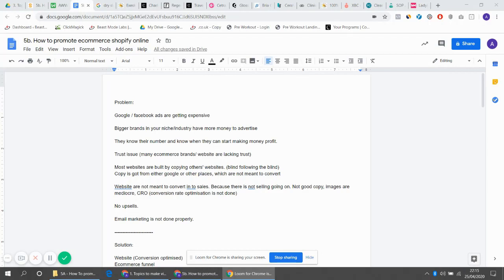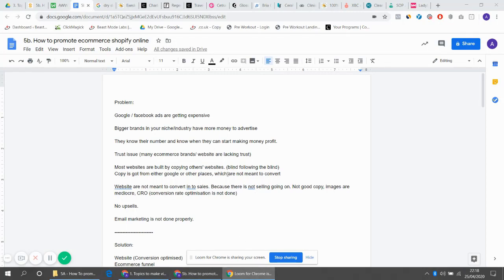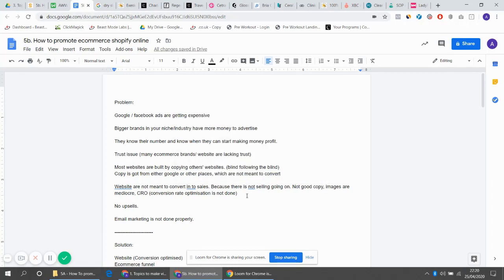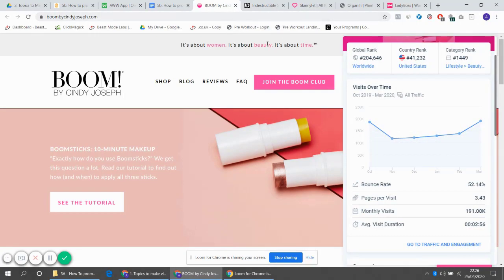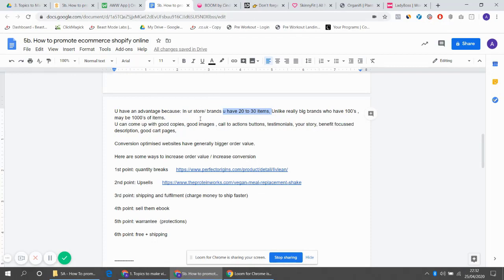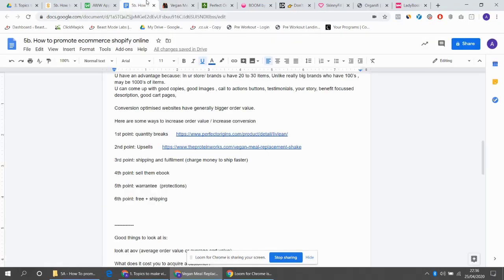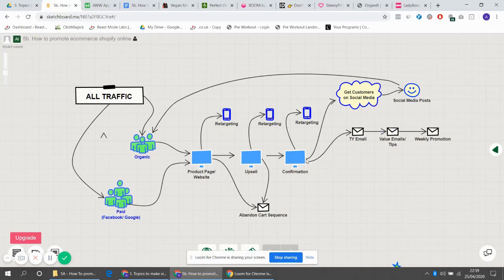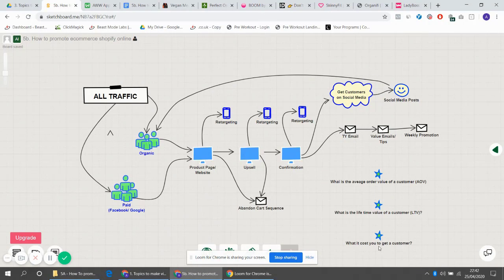FACEBOOK ADS for SHOPIFY With STRATEGY In 2020 | Promote SHOPIFY with Facebook ads With The STRATEGY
FACEBOOK ADS for SHOPIFY With STRATEGY In 2020 | Promote SHOPIFY with Facebook ads With The RIGHT STRATEGY
This video will cover how to promote your shopify with facebook ads in 2020. This is a strategy. Strategies are extremely important because, its easy to get traffic on facebook and google, but what we do with the traffic is the most important (thats where the money is). This video will show you what is the right way to promote your shopify sites on places like facebook and google.

If you want help with facebook ads OR set up Ecommerce sites OR Create High converting Funnels

Other Helpful Videos:

How To Make Facebook Ads for SUPPLEMENTS | STEP By STEP Facebook Ads Setup for ECOMMERCE & SHOPIFY ==

How to do FACEBOOK ADS For SUPPLEMENT Products? Create FACEBOOK ADS For Supplement in 2020

Ignore:

Facebook ads for SHOPIFY
Facebook ads for SHOPIFY IN 2020
Facebook for SHOPIFY
Facebook advertising for SHOPIFY
Facebook marketing shopify
Conversion ad shopify
Traffic ad shopify
Facebook shopify
How to promote shopify with facebook ads
promote shopify with facebook ads
Facebook ads strategy
Facebook ad strategy
Facebook strategies 2020
Facebook ads 2020
Promote shopify online
Facebook ads ecommerce
Facebook marketing ecommerce
How to promote ecommerce with facebook ad